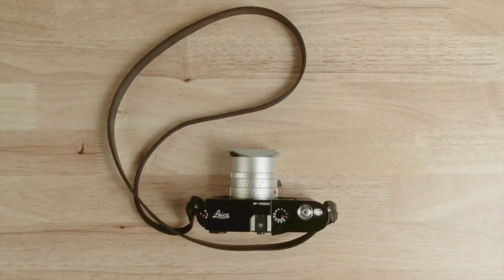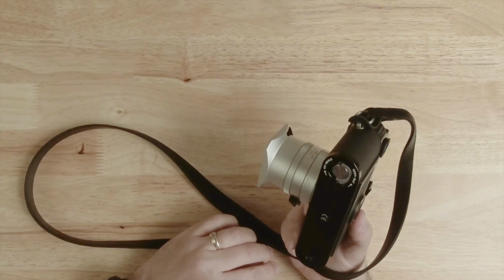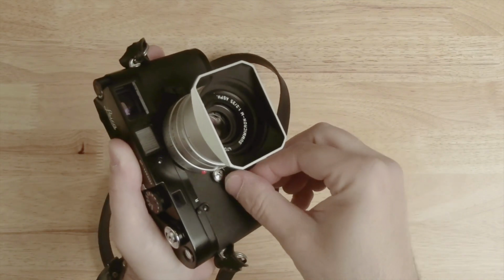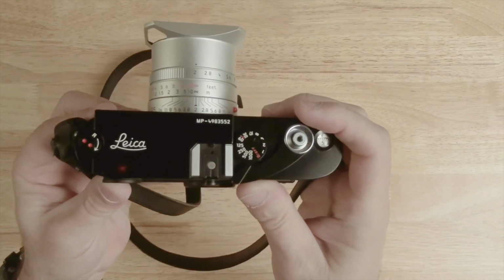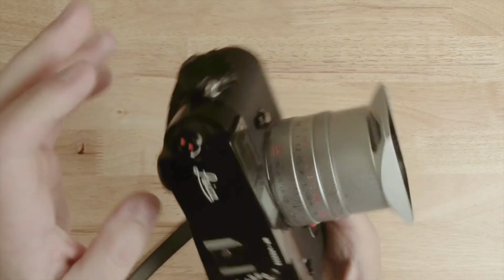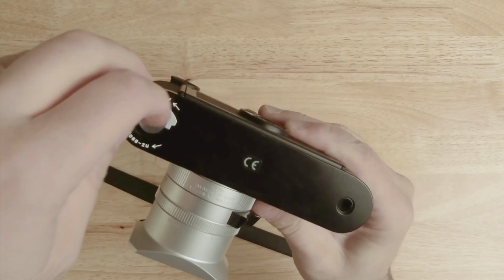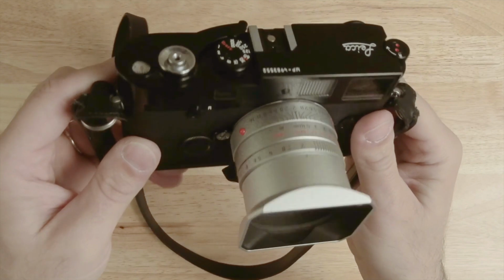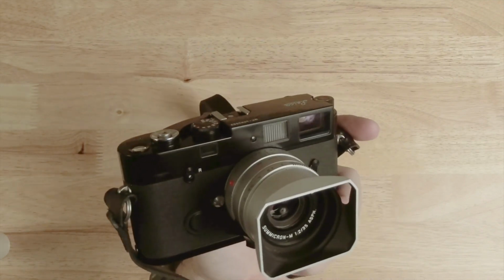leica mp | upload 3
just a quick overview of my favorite leica. i carry the leica mp with me almost everywhere.